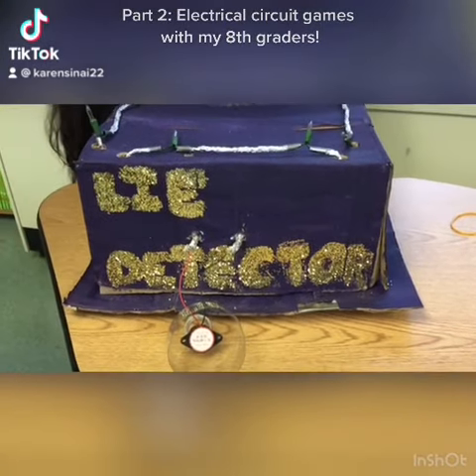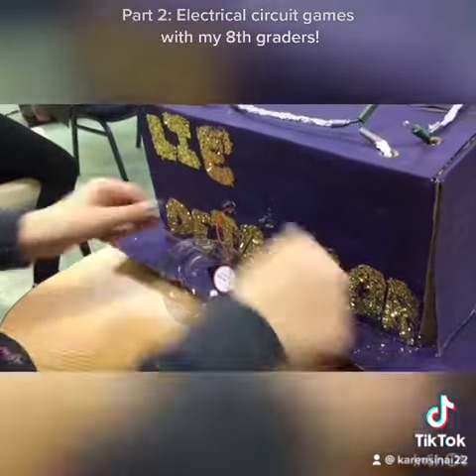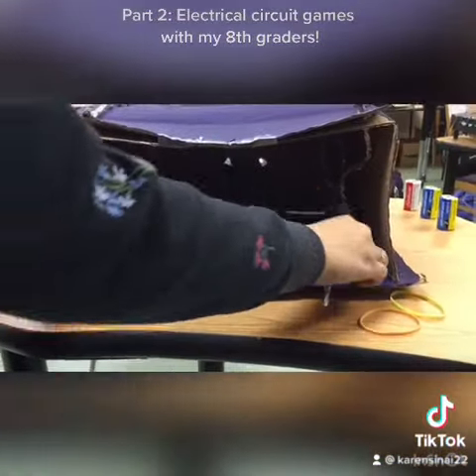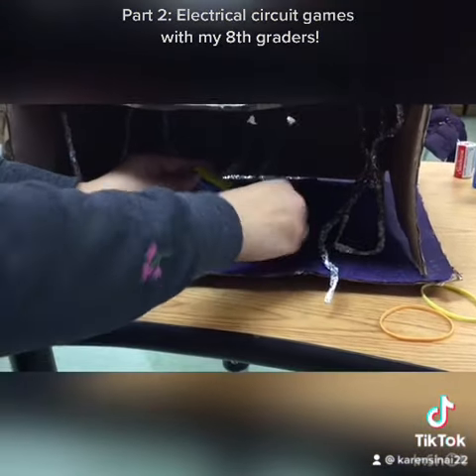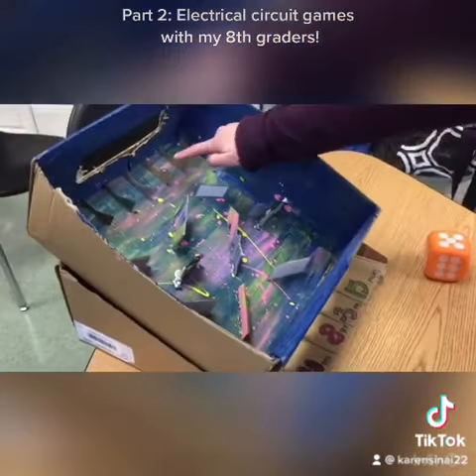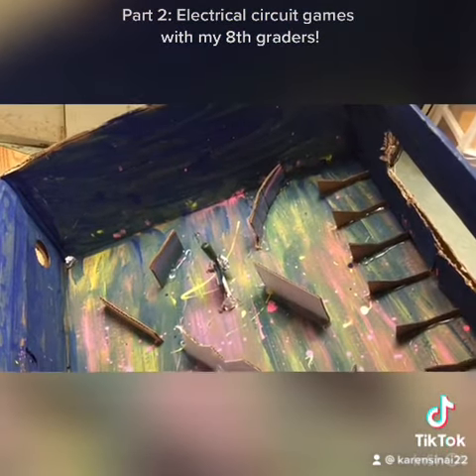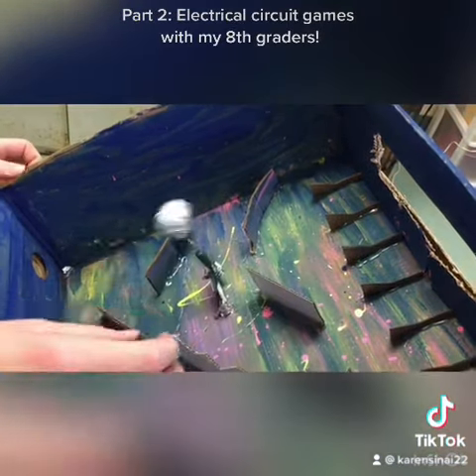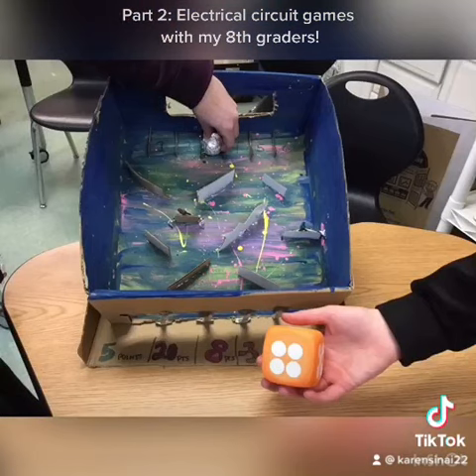Create STEM Electrical Circuit Games Part 2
More examples of middle schoolers STEM Electrical Circuit Games with structured engineering requirements. All directions, rubrics, daily journals and assessments can be found